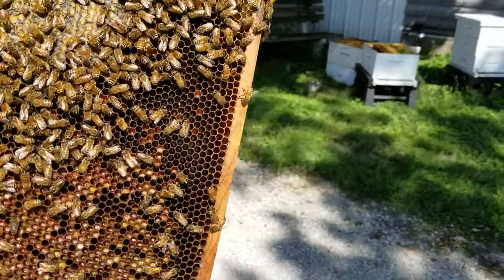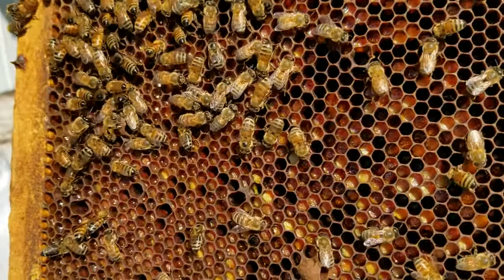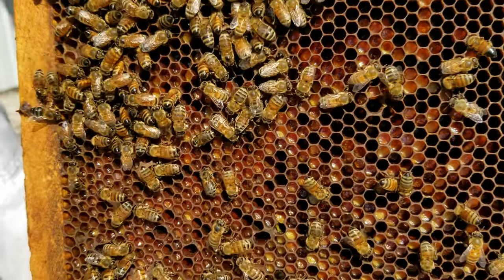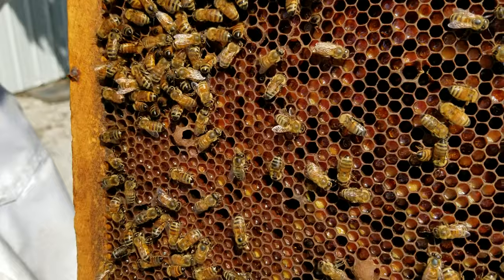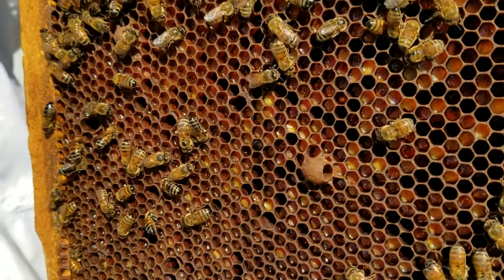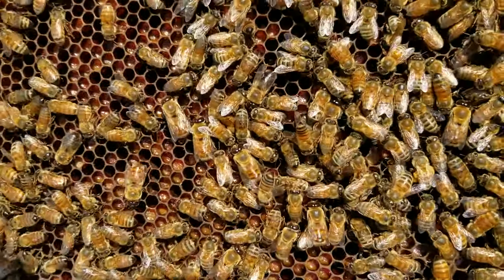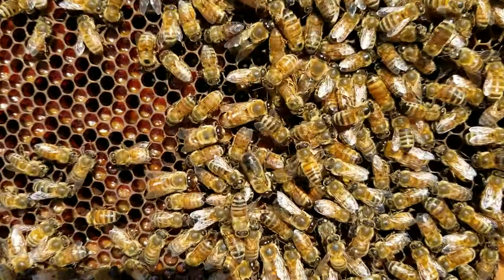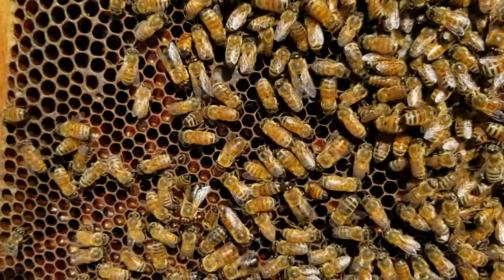What Is Bee Bread?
Hi, I'm EAS certified master beekeeper, David Burns. Have you ever wondered what bee bread is? It is a name that we call pollen in the hive or in the comb that bees have added nectar and enzymes too. It is a fermenting food source for a honey bee colony high in protein minerals and vitamins. It is used largely to feed developing bees. Protein is essential for proper nutrition for honey bees and that's why we add it to our winter feeding systems known as our Winter-Bee-Kinds.